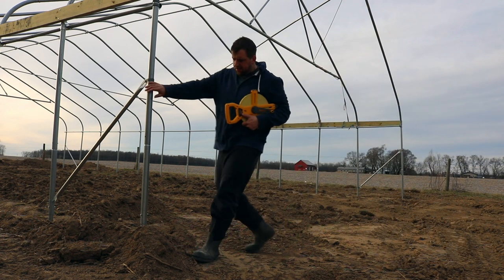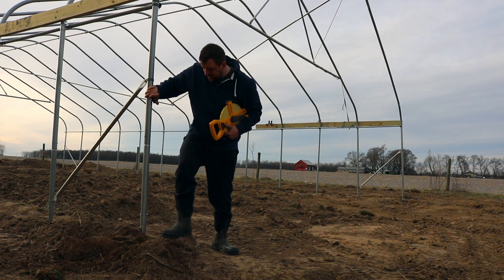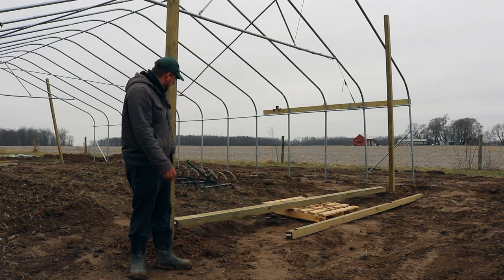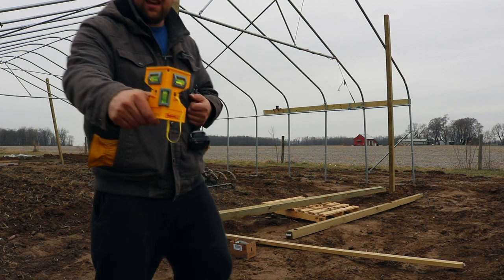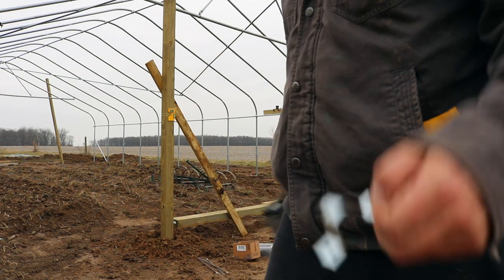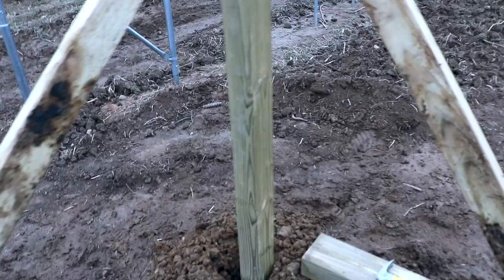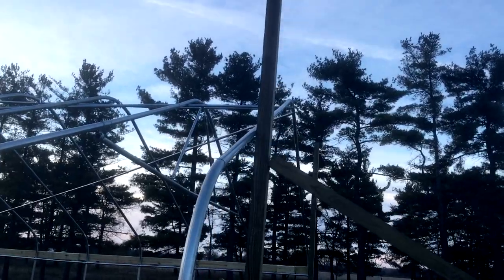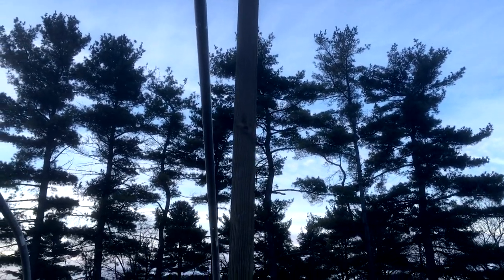Using the Post Hole Digger: 15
In this video I take the Countyline Post Hole Digger I purchased from Tractor Supply Company. These posts are for the 20 foot wide doors at each end of the high tunnel.